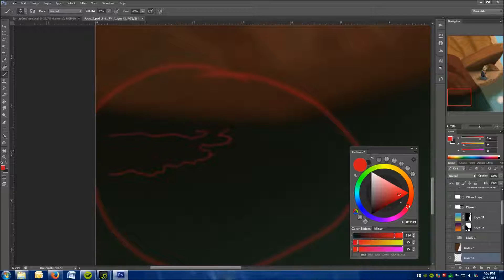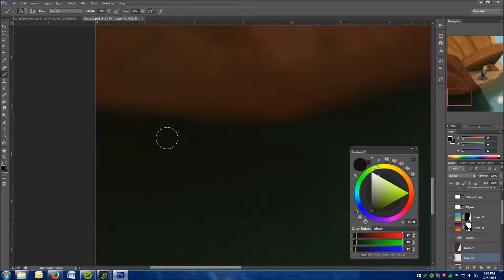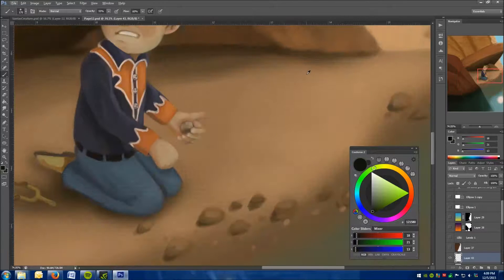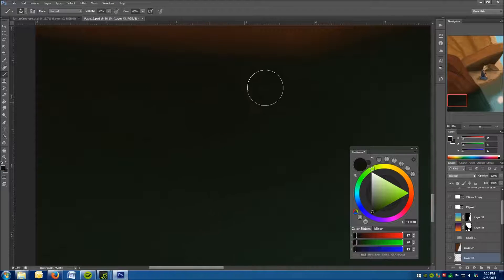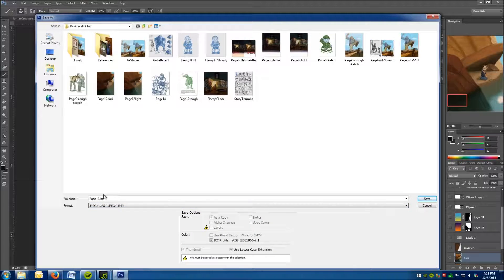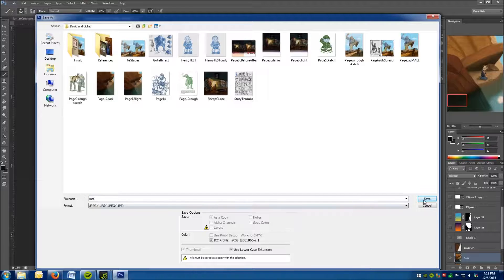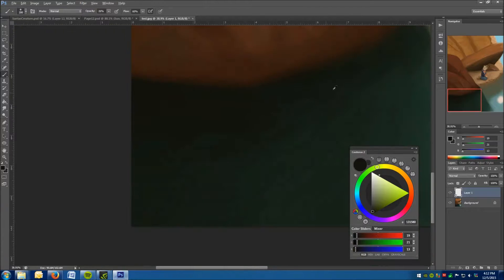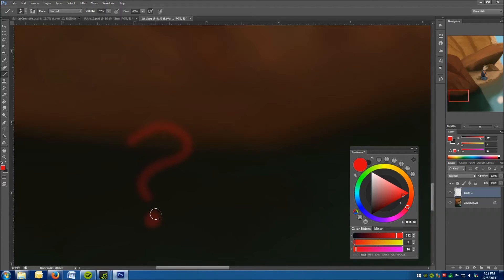Pixelation/Dithering Photoshop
Can't figure out what is causing this issue or how to fix it.

Image:  16"W x 22"H  300dpi  RGB
Computer specs:
Operating System: Windows 7 Professional 64-bit (6.1, Build 7601) Service Pack 1 (7601.win7sp1_gdr.151019-1254)
           Language: English (Regional Setting: English)
System Manufacturer: Hewlett-Packard
       System Model: HP Pro3500 Series
               BIOS: BIOS Date: 06/25/14 17:28:42 Ver: 8.18
          Page File: 15538MB used, 17143MB available
 Card name: NVIDIA GeForce GTX 760
       Manufacturer: NVIDIA
          Chip type: GeForce GTX 760
           DAC type: Integrated RAMDAC
         Device Key: Enum\PCI\VEN_10DE&DEV_1187&SUBSYS_28471462&REV_A1
      Shared Memory: 2048 MB